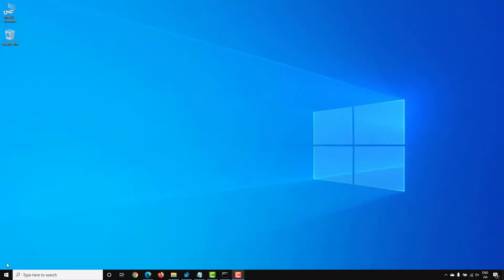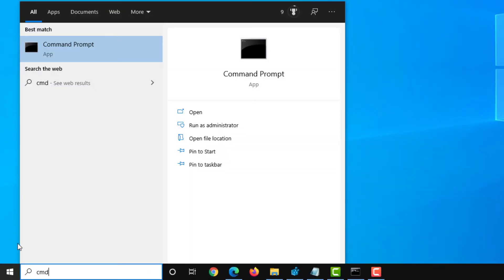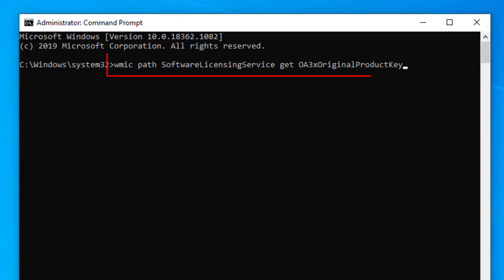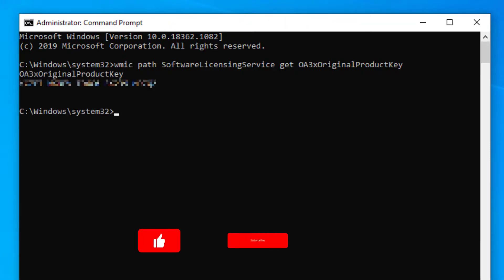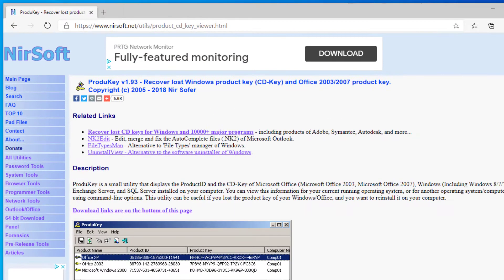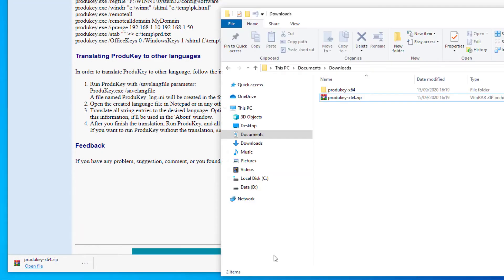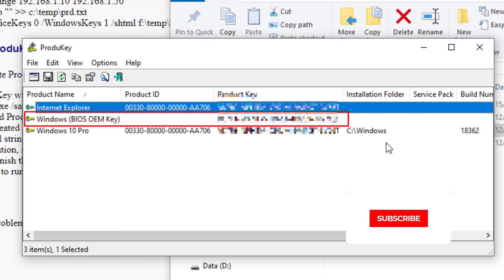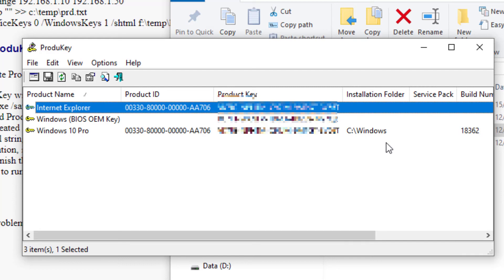How to Find your Windows 10 Product key and OEM Product key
In this video we'll go through the process of retrieving the Windows license key from your computer via both command line and via an application. First we'll use command prompt to reveal the OEM license key which comes with the laptop. If you want to use a third party application you can use the a product called ProduKey which will also reveal the OEM license key along with any other additional license keys that you've installed.

Command used - "wmic path SoftwareLicensingService get OA3xOriginalProductKey"